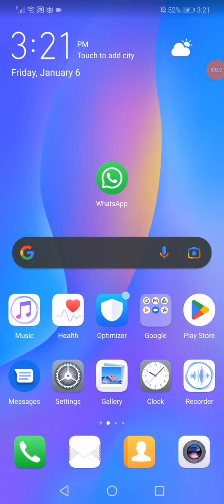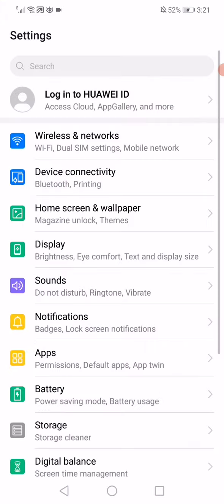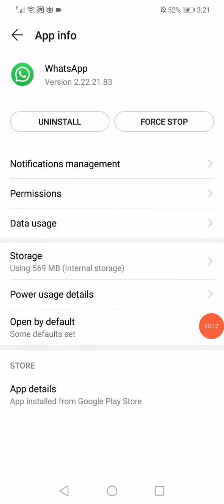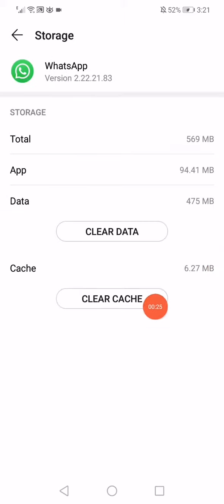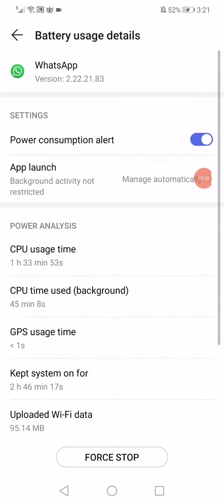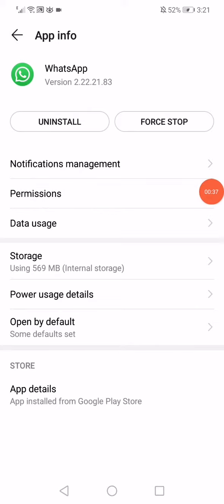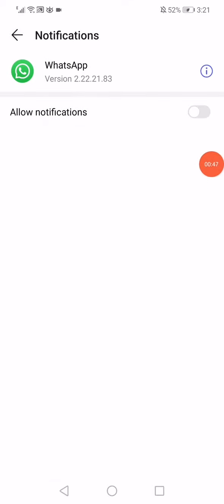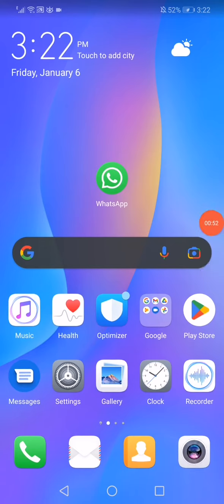WhatsApp Call Not Ringing ! WhatsApp Call Not Ringing When Phone is Locked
WhatsApp Call Not Ringing ! WhatsApp Call Not Ringing When Phone is Locked 2023